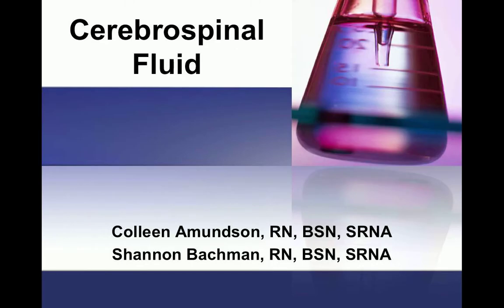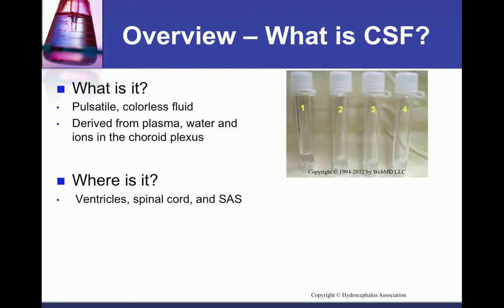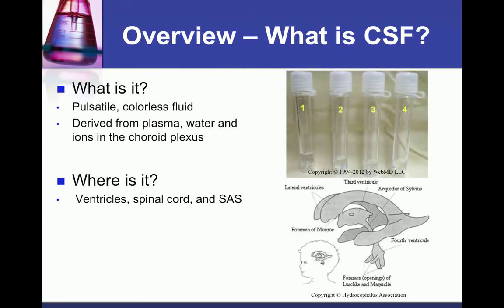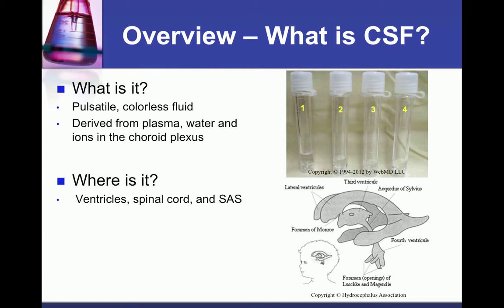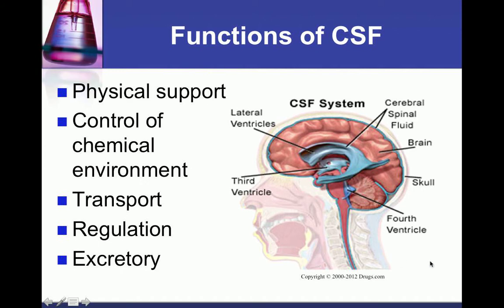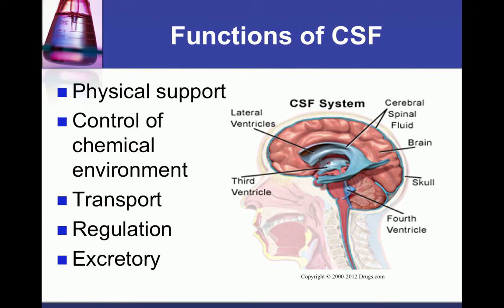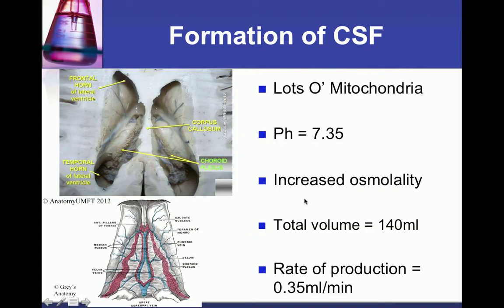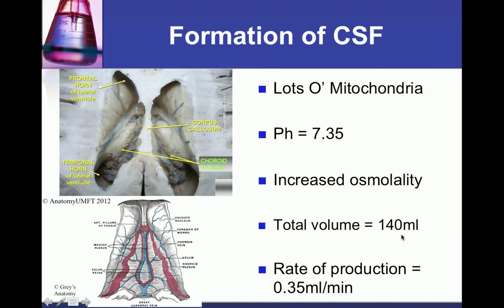Cerebral Spinal Fluid capstone video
This video will provide you with information related to cerebral spinal fluid production and movement.